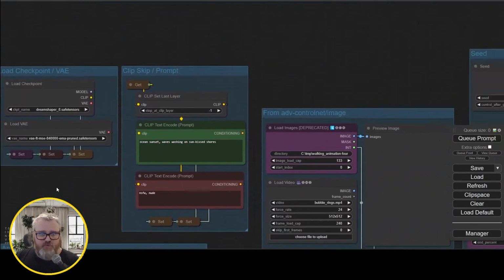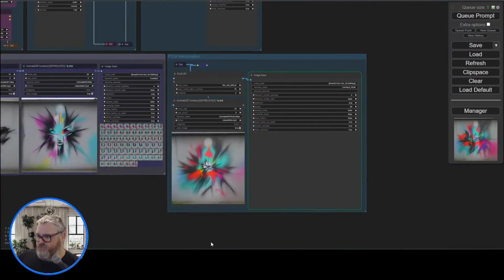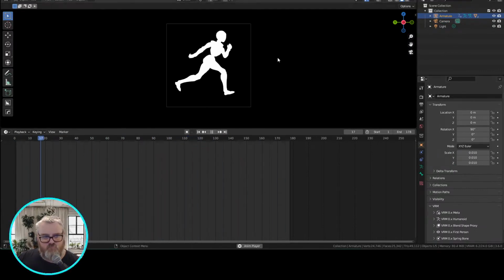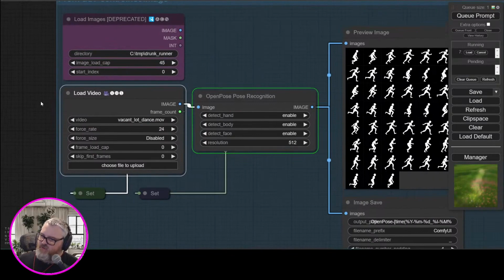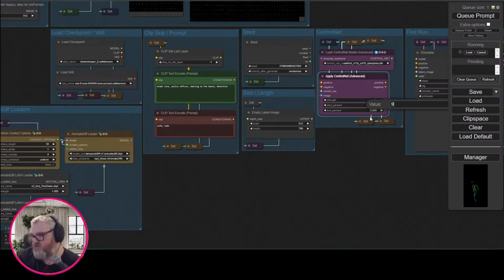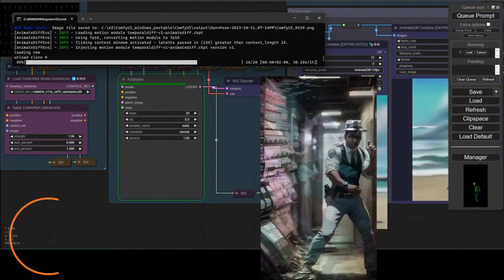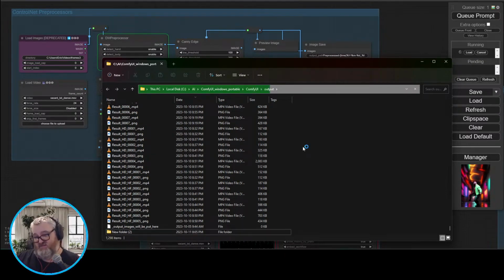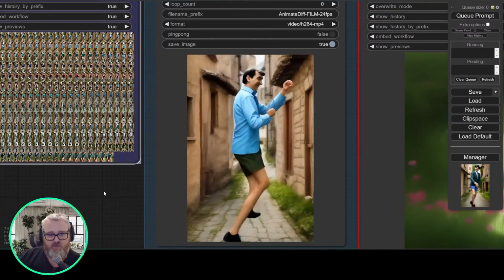Creative Exploration - Ep 11 - Video Guided Animation - ComfyUI & AnimateDiff Evolved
If you want to set up ComfyUI before the stream, check the video below. Full installation tutorial at the beginning!